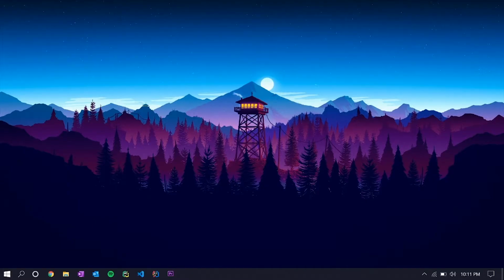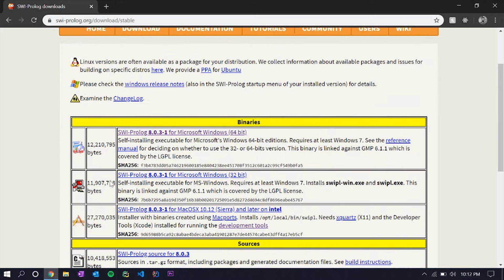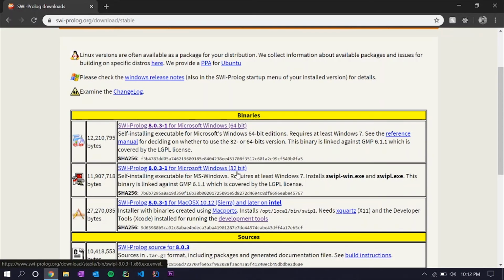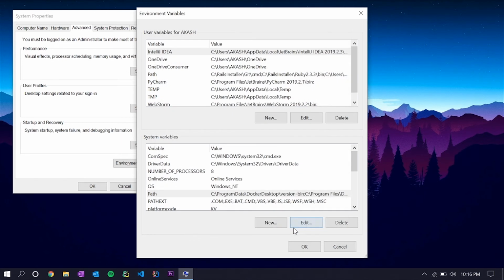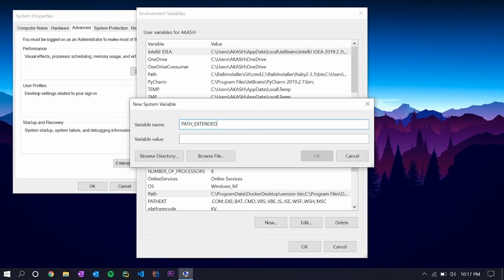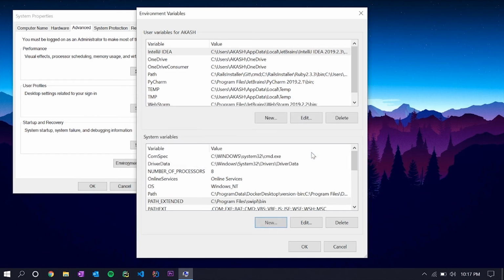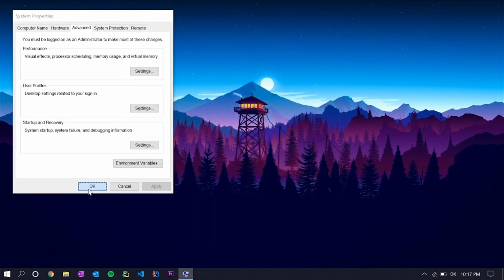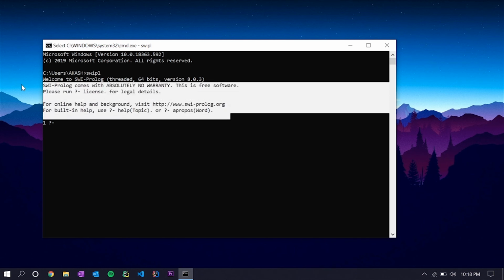SWI Prolog Install with PATH Error Fix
Hi guys, this tutorial shows how to Install SWI Prolog on windows 10 tutorial with PATH length error fix in 2 minutes. SWI Prolog Installation on windows.

Bin path:
C:\Program Files\swipl\bin